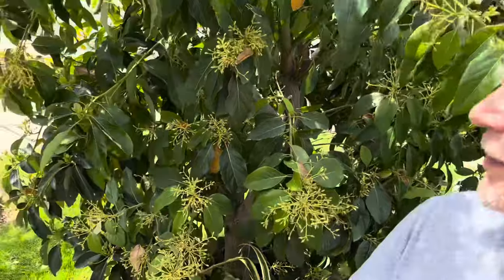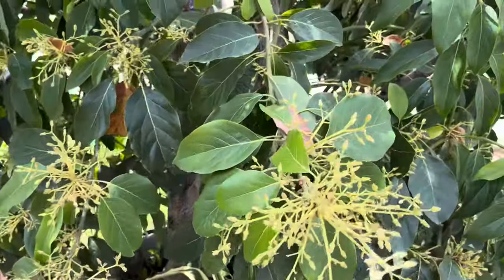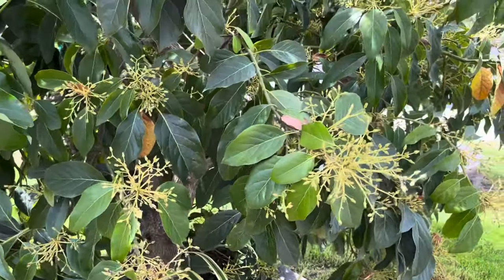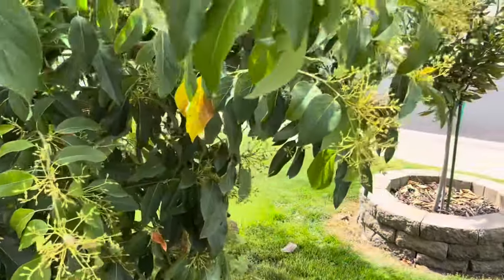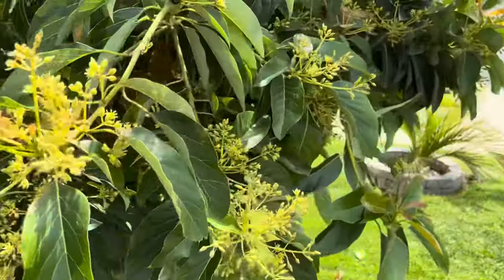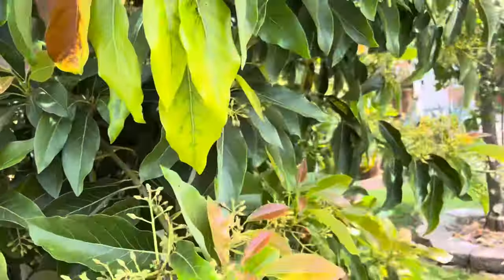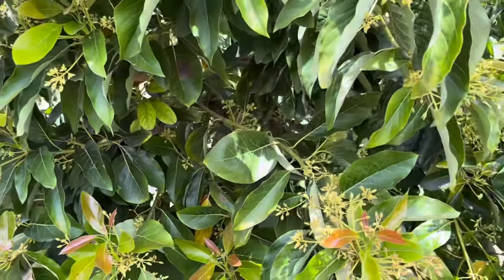Growing Avocado Trees in the Home Garden - Irrigation Practices for Success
My Avocado Trees look great the year round.
My irrigation practices helps to produce healthy trees and an abundance of delicious Avocados in Northern California USDA z9b